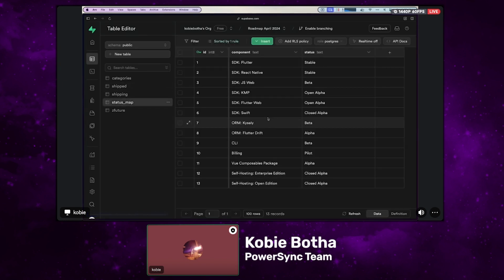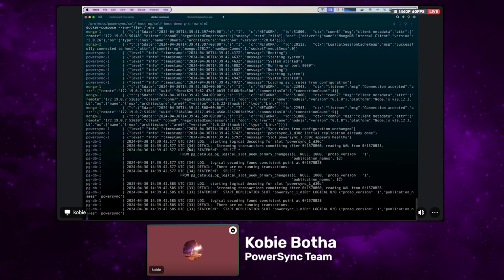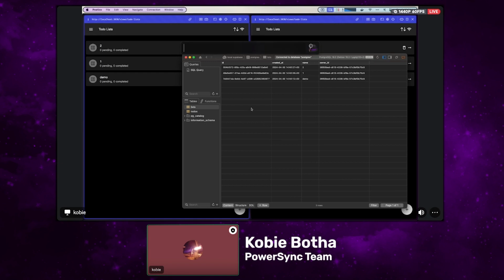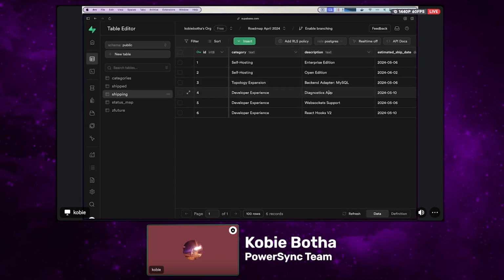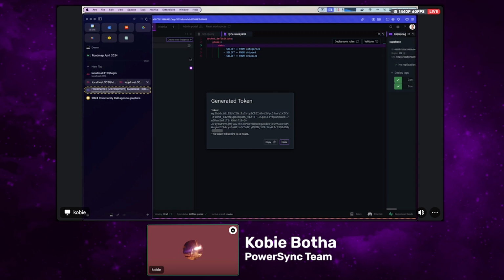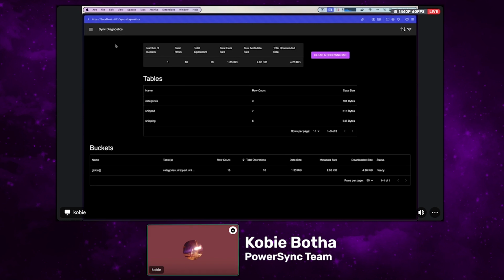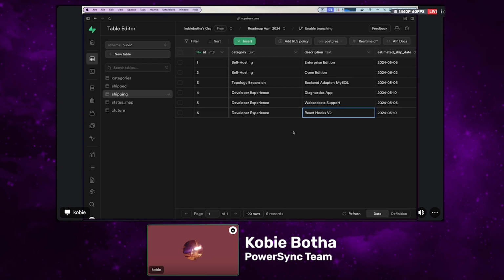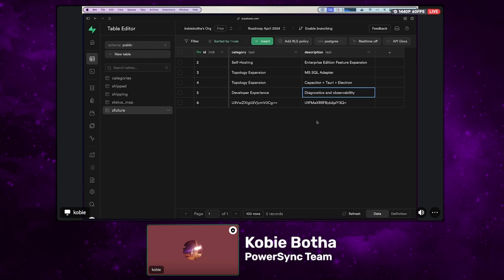PowerSync Roadmap Update – April 2024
Kobie takes us through the engineering priorities for PowerSync and some exciting developments that lie ahead.